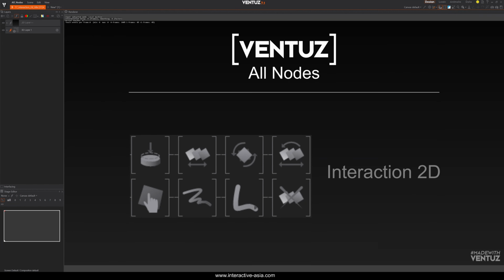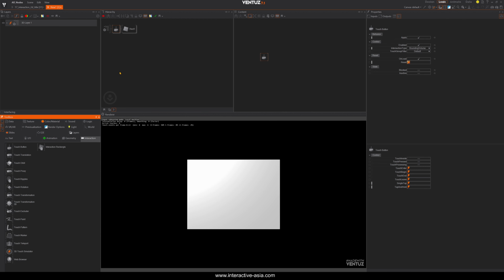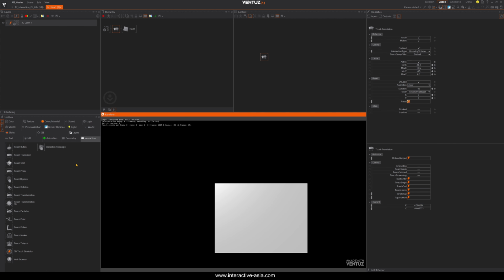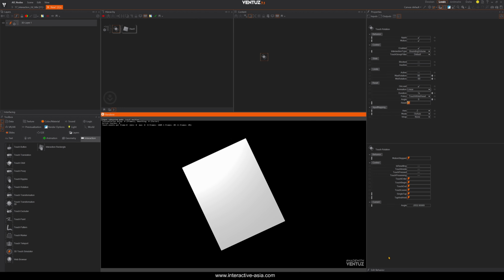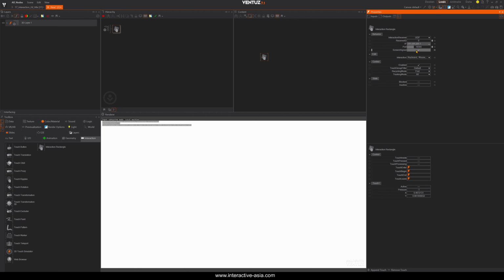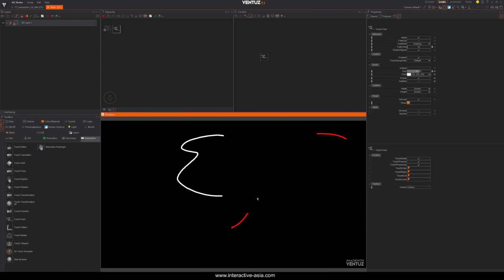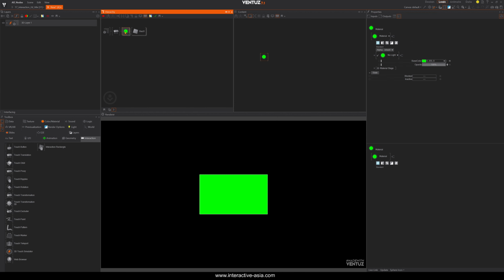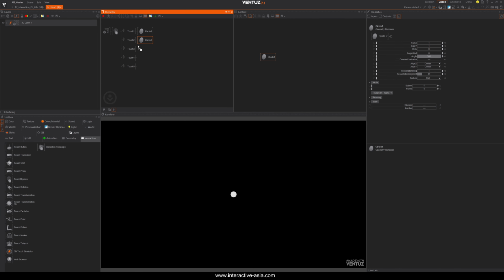17 - Ventuz Nodes Tutorial: Interaction 2D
Interaction Nodes

The Interaction Nodes operate in an object-based fashion so to activate them a touch has to hit a mesh/font/volume that is part of the subtree spanned by the interaction node. At first glance it might seem an unnecessary duplication to have dedicated translation and rotation nodes when the Touch Transformation can handle all of these transformations. However, they all are custom tailored to special use cases and achieve different effects.

Chapters:

00:00 Intro
00:20 Touch Button
02:00 Touch Translation
04:12 Touch Rotation
06:06 Touch Transformation
07:07 Interaction Rectangle
08:30 Touch Paint
09:35 Touch Pattern
10:22 Touch Excluder
11:56 Touch Ripple